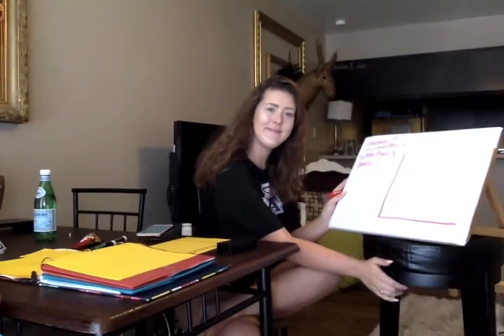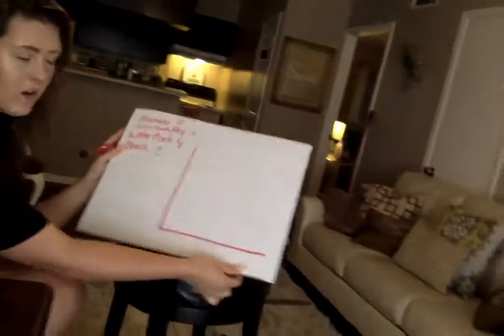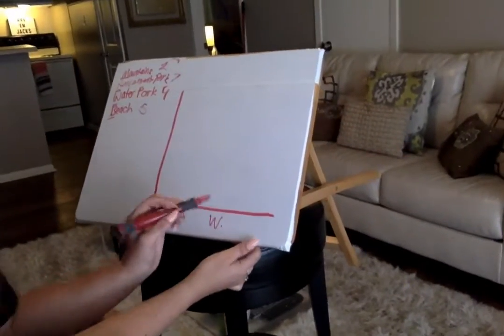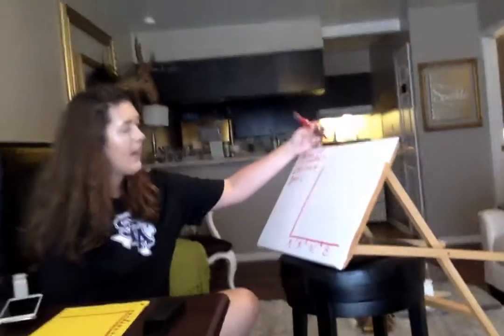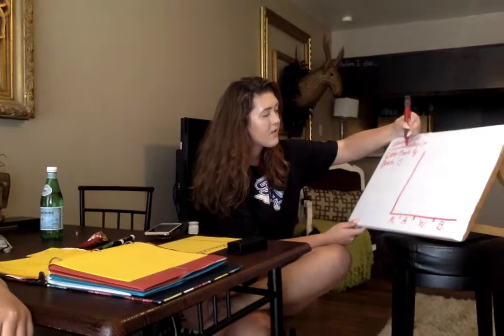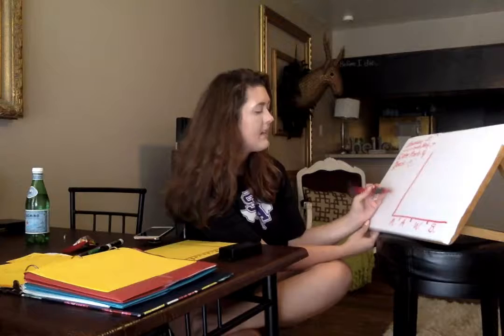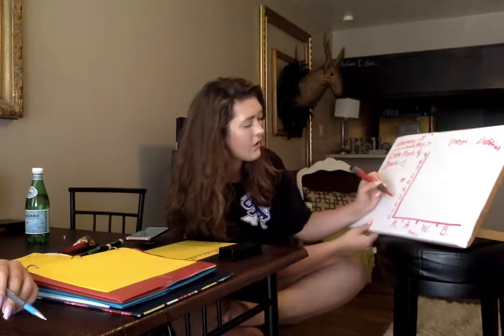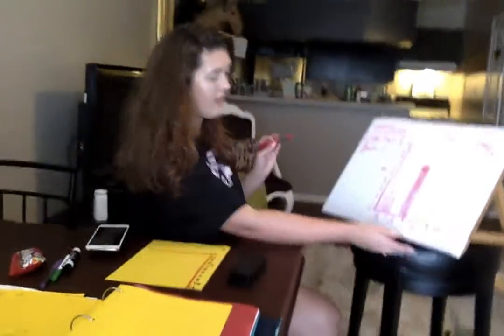Lesson Creation III - Bar Graphs PART 1